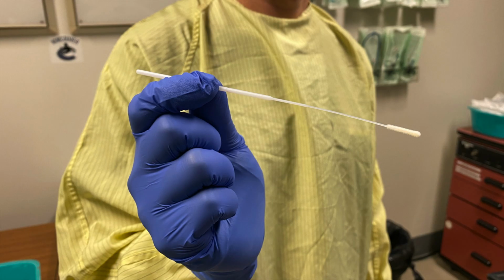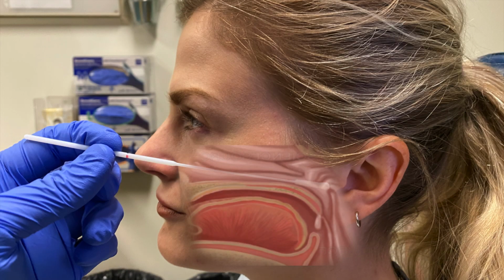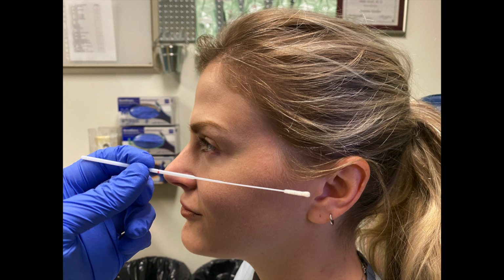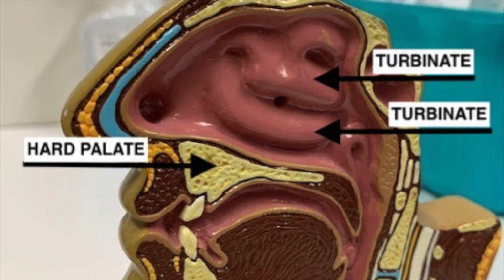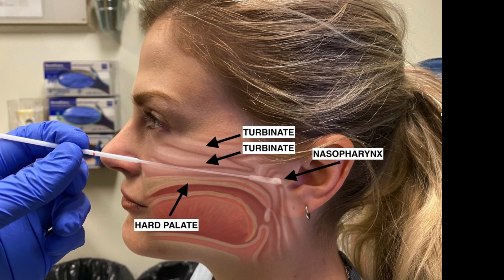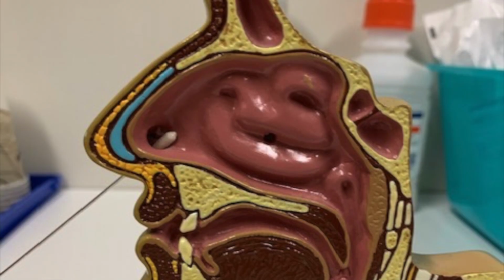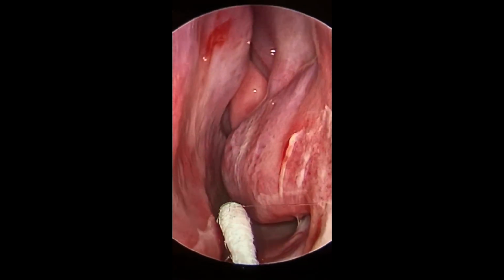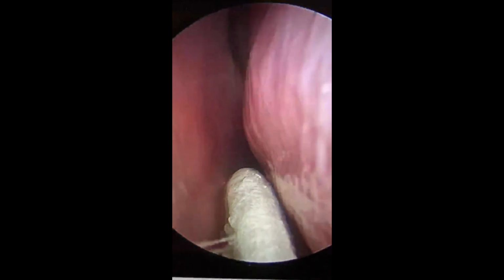How to perform a nasopharyngeal swab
Developed by the BC Centre for Disease Control & the BC Ministry of Health.